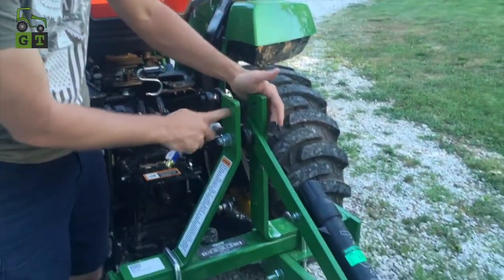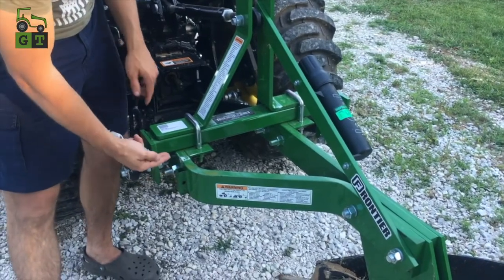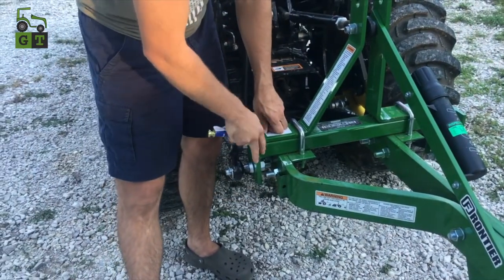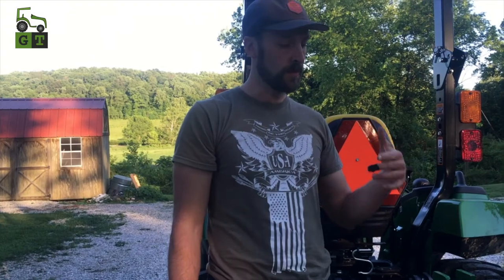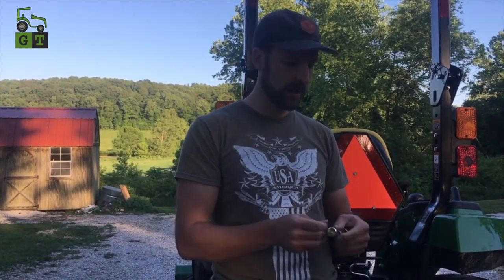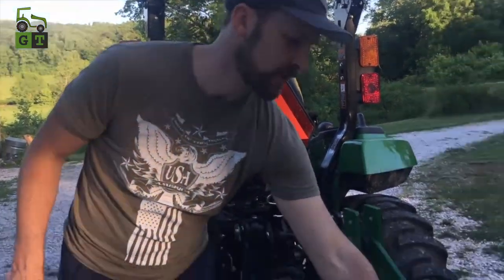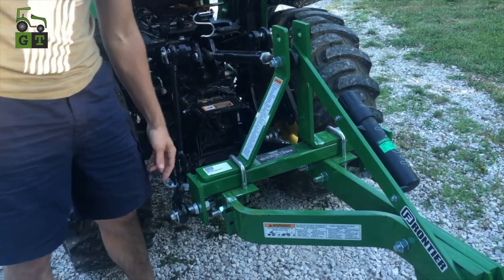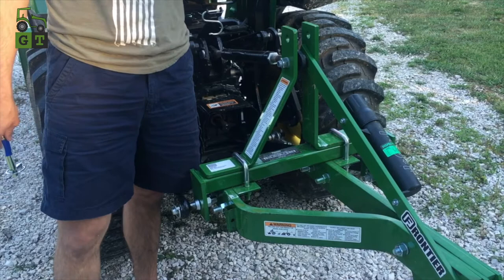PB1001 Plow Does Not Fit the John Deere Quick Hitch (iMatch)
Sadly the plow does not fit the Quick Hitch on my John Deere 2032R. You will have to use the quick links at the three points for this plow.

I post pictures, clips, and some extras on Instagram. Be sure to follow me to get the latest Geek with a Tractor action there.

Yep! I am even on TikTok. Follow my antics there.

Don’t have time to read? Then listen to books on Audible.

Trying Audible Plus